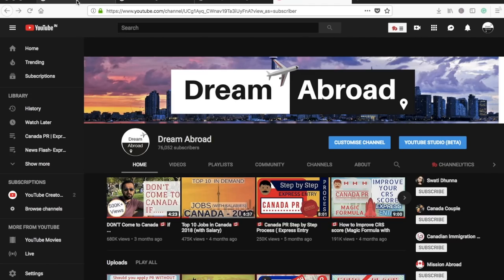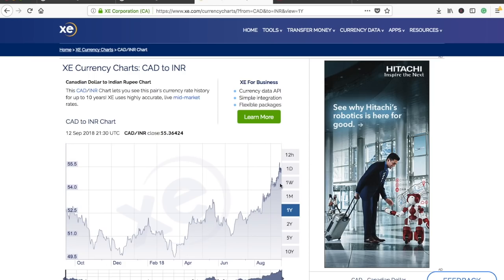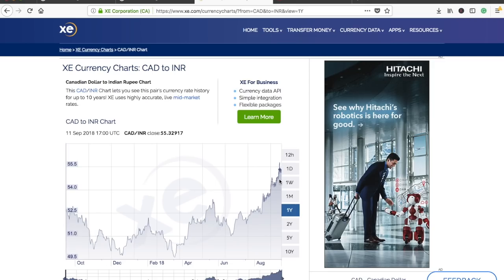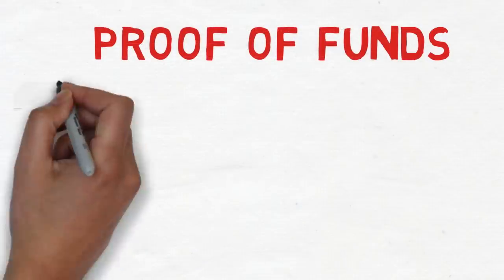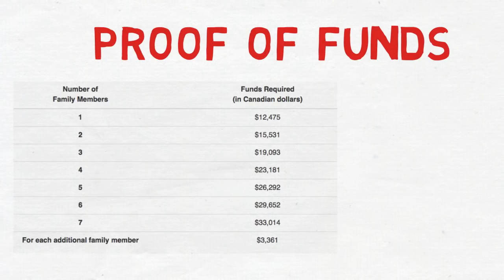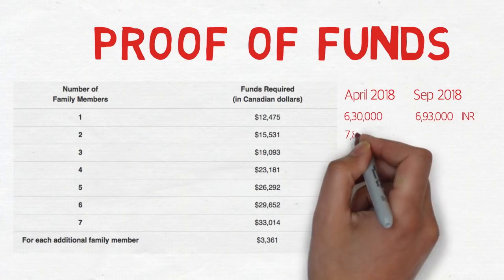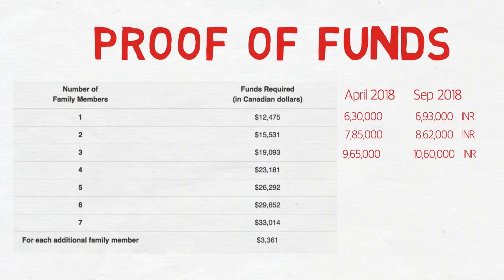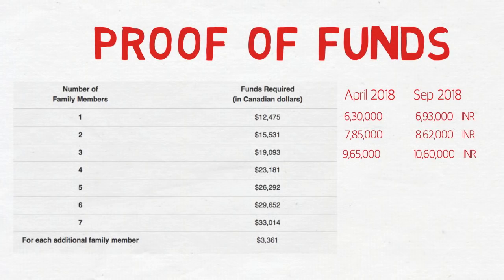🇨🇦 Rising Foreign Exchange Rate | Impact on Canada PR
Please be cautious about the Recent Change in Foreign Exchange Rate where the US and CAD $ have got stronger against Indian Ruppee and other local currencies.